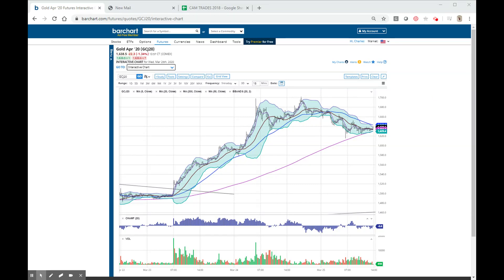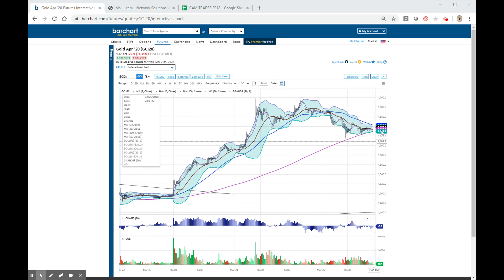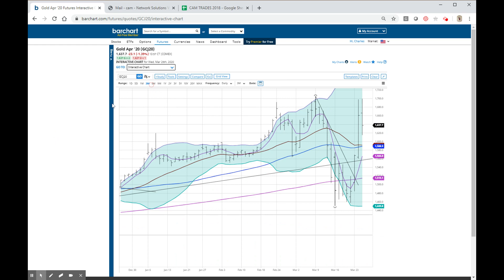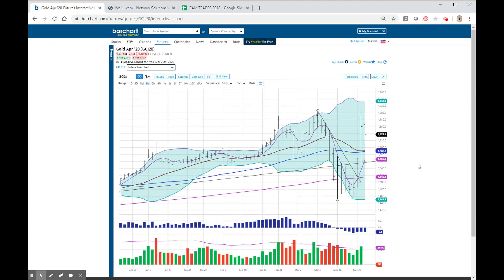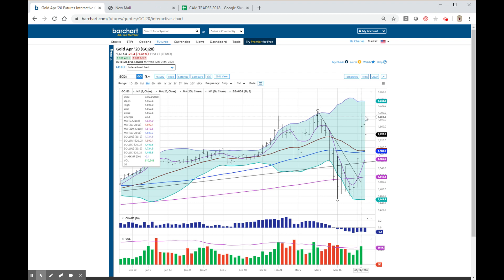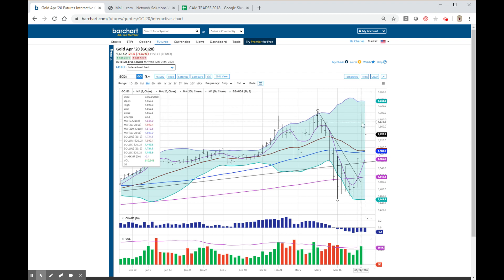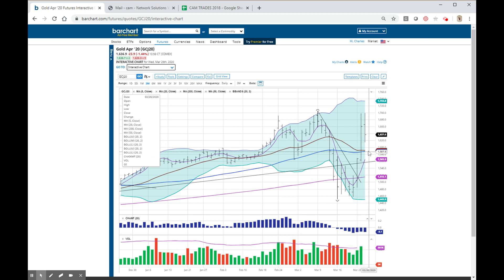GOLD UPDATE: Mar 25, 2020 3:09 PM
VIDEO #159
GOLD UPDATE